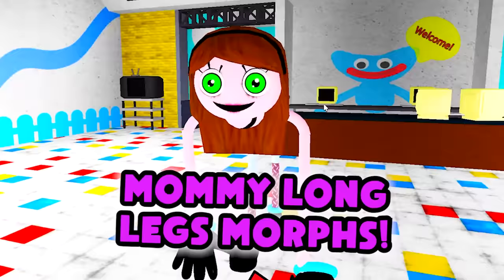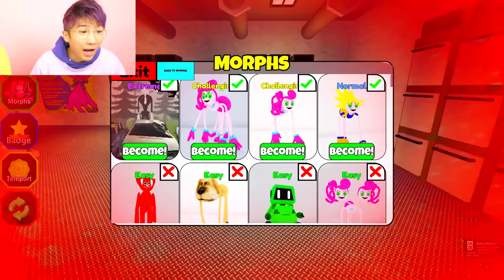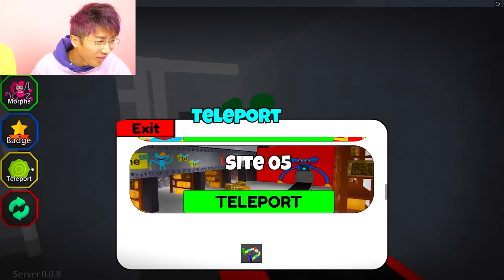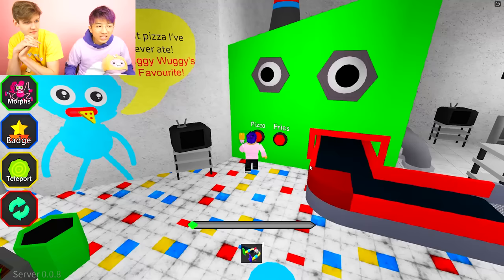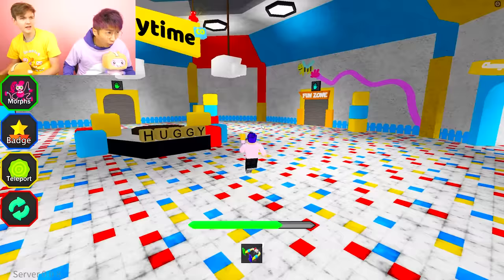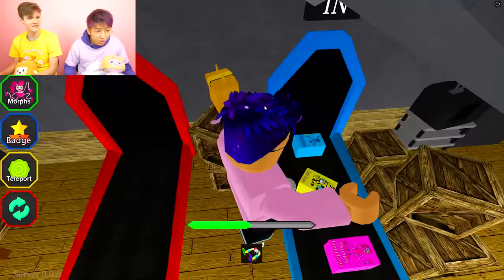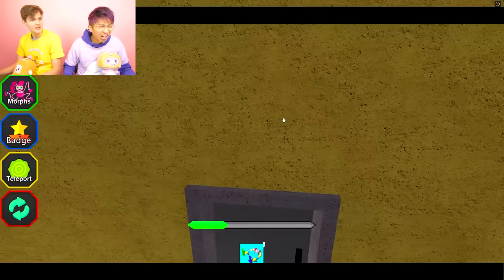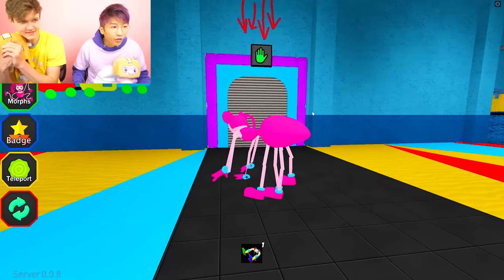UNLOCKING SECRET ROBLOX FIND THE MOMMY LONG LEG MORPHS!? (ALL MOMMY LONG LEGS MORPHS UNLOCKED!)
LankyBox World!